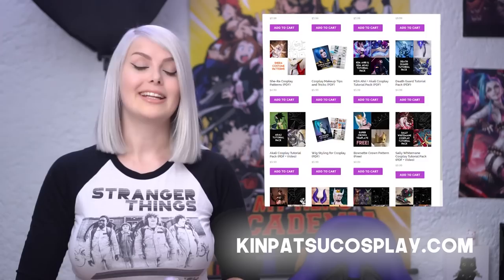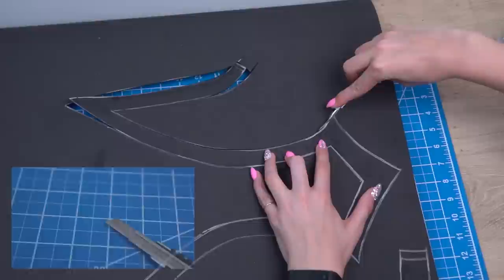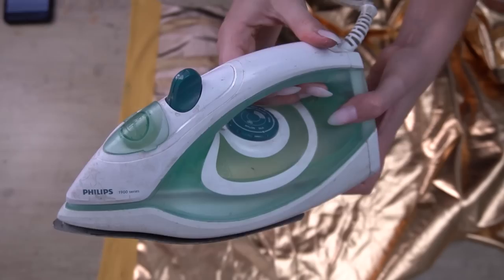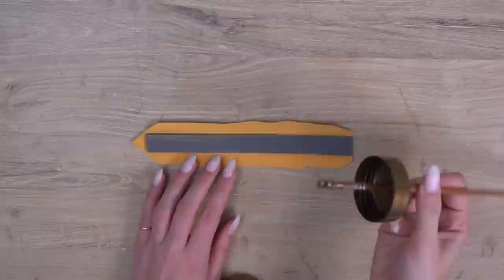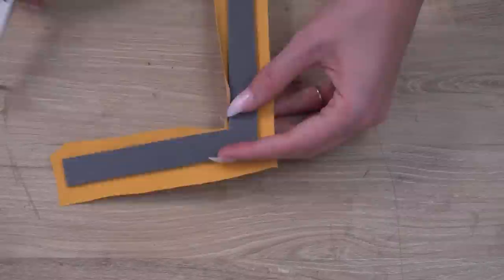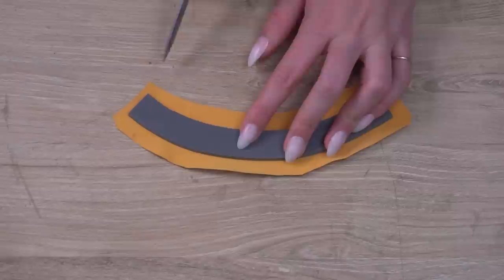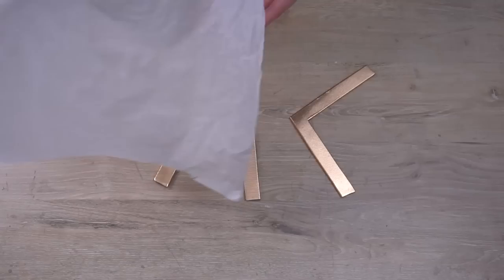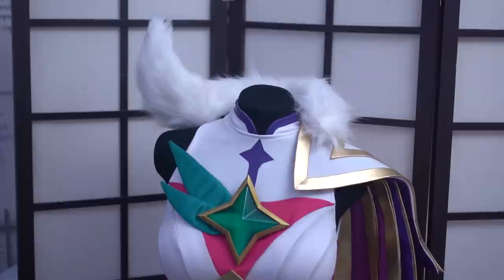Perfect Gold Edging for Cosplay with EVA Foam!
Learn how we make gold edges for our costumes in this quick technique overview!

Please check out the following affiliate links if you need to find any of the tools we used for this video (We get a small commission if you buy using any of these links and will help support us in doing so!)
Heat Gun
Popsicle Sticks
Contact Cement
Contact Glue Bottles
Craft Knife